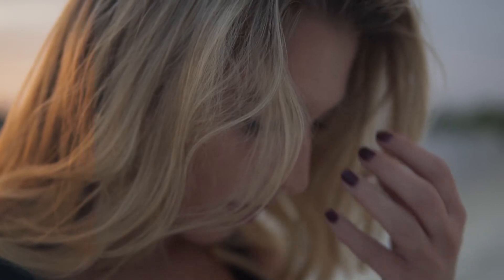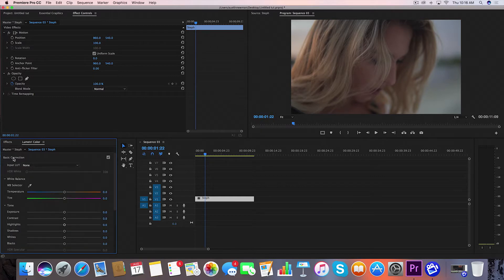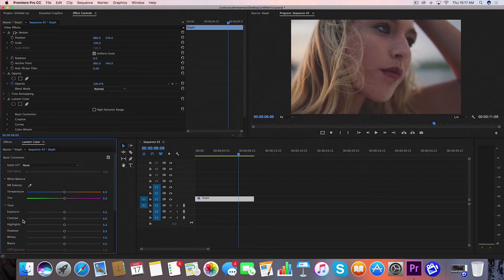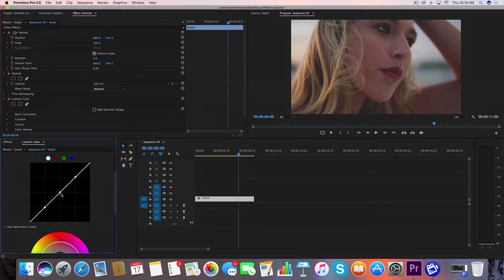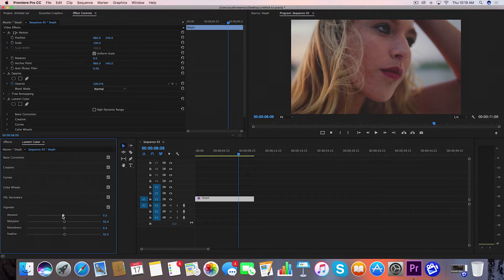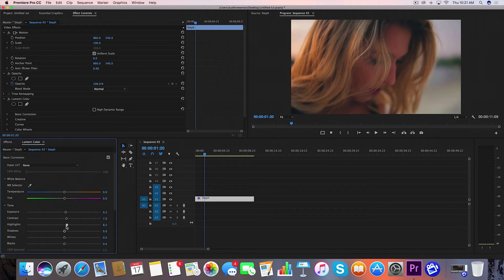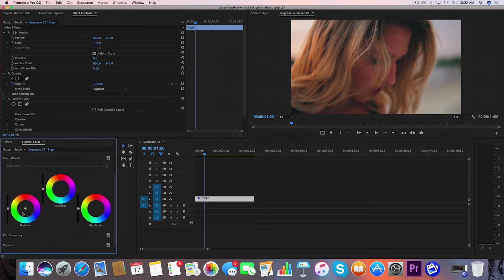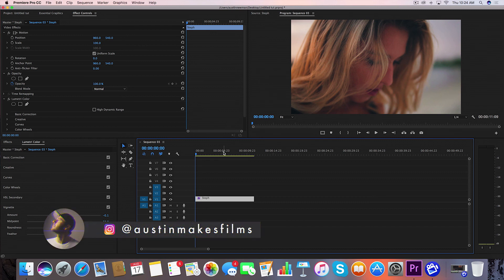How To Color Grade With LUTs in Premiere Pro (Lumetri color) | Tutorial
In this tutorial we learn color grading with LUTs and how you can base a grade off of certain look up tables in Premiere Pro 's Lumetri color panel.

Thanks Stephanie for appearing in the video, follow her IG @stephanieweiland

Sony a6300

Picture Profile:
Cine4